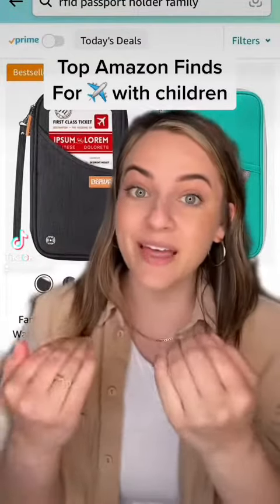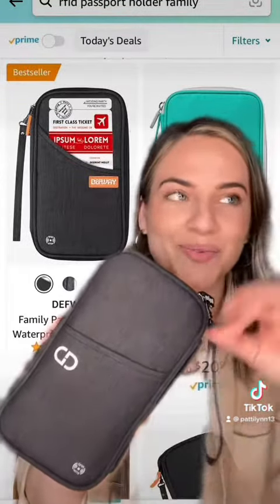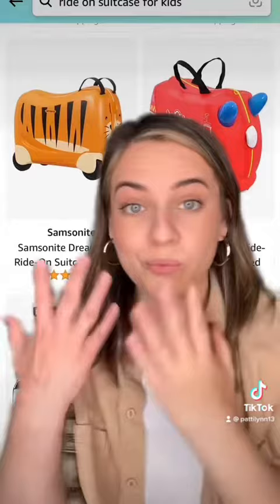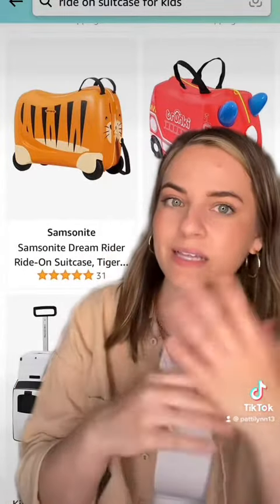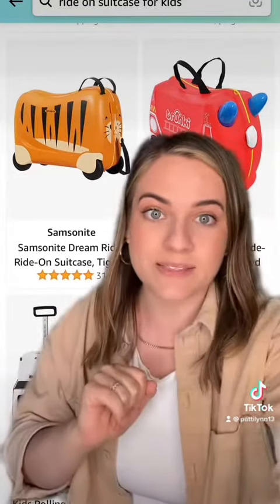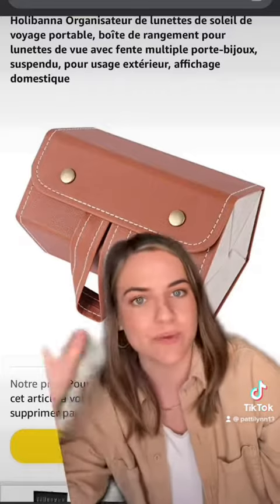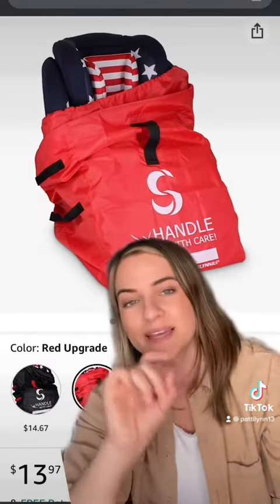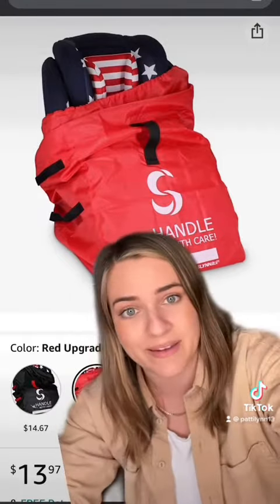Top AMAZON finds for flying with children!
PRODUCTS MENTIONED

FILM EQUIPMENT  -
What I film with:
(American Links)
(Canadian Links)